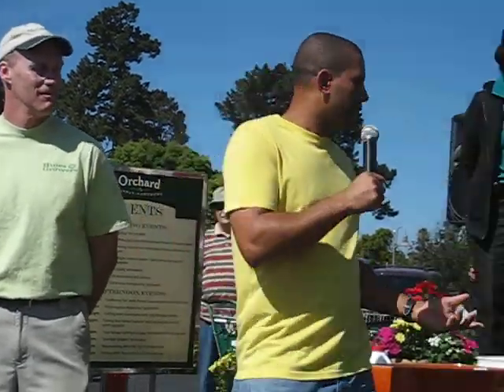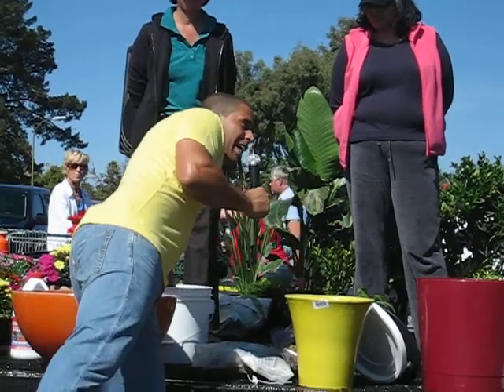Yard Crashers' Ahmed Hassan: "I can be me everyday, all day long!"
Ahmed Hassan, host of the HGTV show reality landscaping show "Yard Crashers" presented two 45-minute sets of gardening tips and humor at the opening of the new Almaden Valley Orchard Supply Hardware story in the Almaden Valley area of south San Jose on Saturday, Sept. 17, 2011.   I'm posting several short videos from his morning "show".  In this clip -- at the end of his morning performance -- he gives tips on watering plants and closes with a story of him being him.